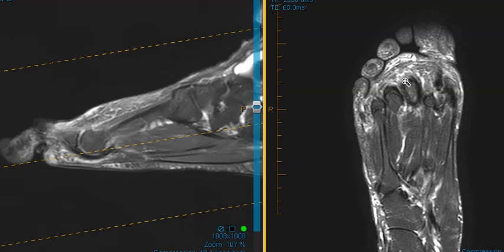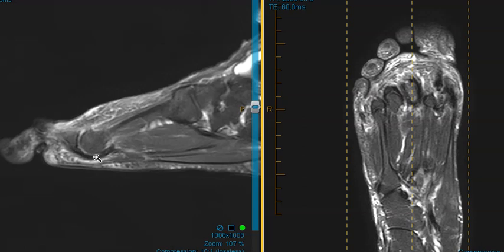Pain in forefoot and toe from plantar plate tear